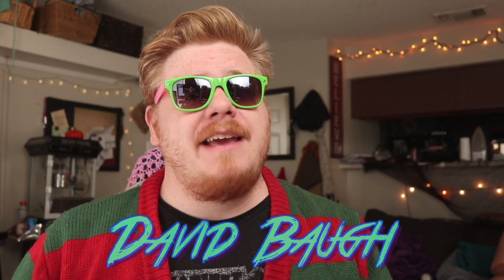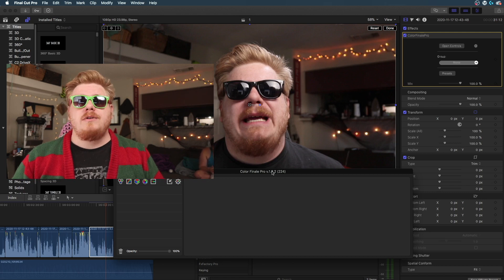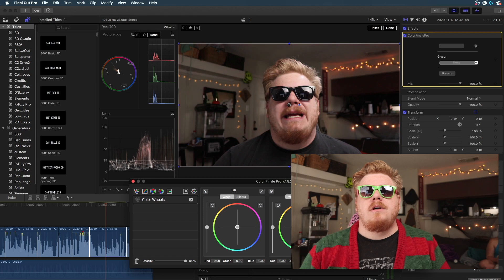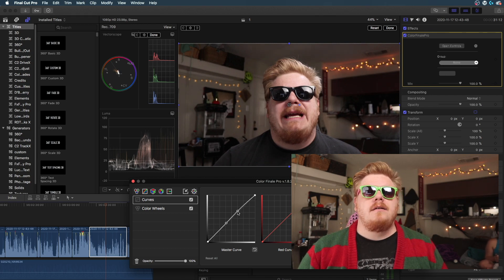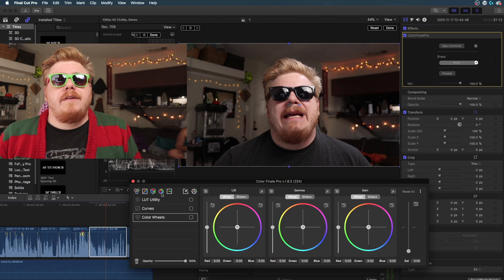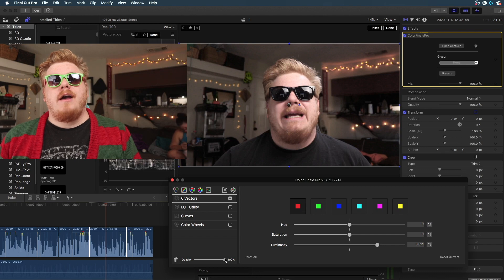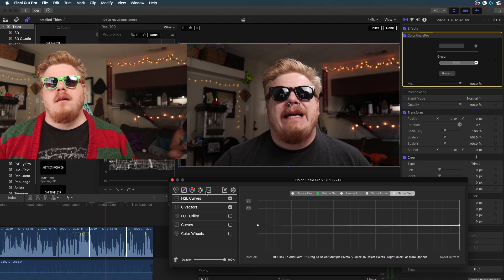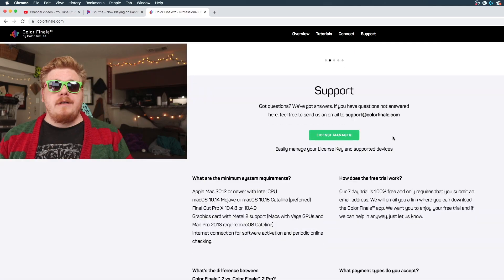Color Finale in Final cut pro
Color Finale is one of my favorite plugins for Final Cut Pro, I have done features and shorts with it, and it is my go to for color work. Lets take a look at it.

Please check out some of our other videos and let me know what you think. Hopefully we can make this a win win for everyone involved and create a long lasting and fruitful relationship together.

What I am shooting with

Canon 77D
Switch Pod
Rode VideoMic
Rode VideoMcro
Rode NTG 4 +
Light Kit